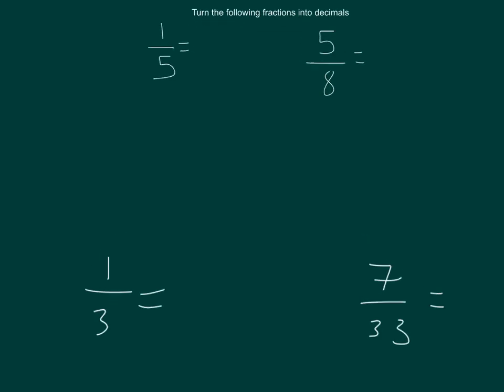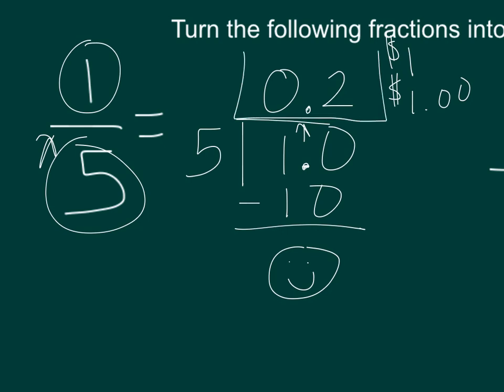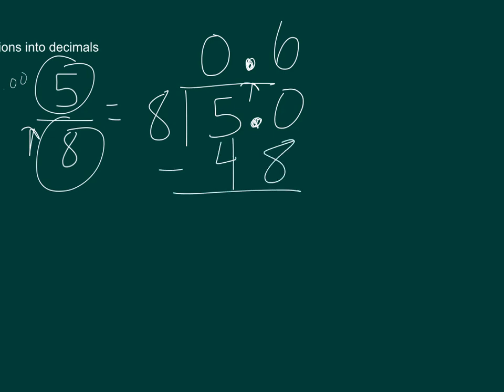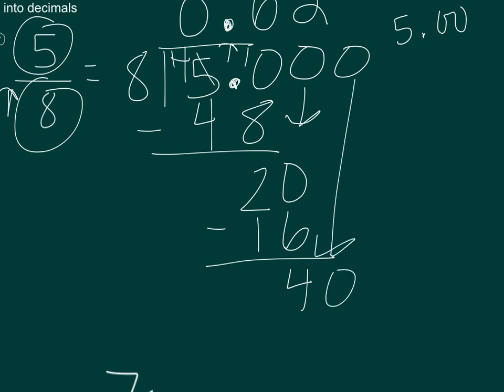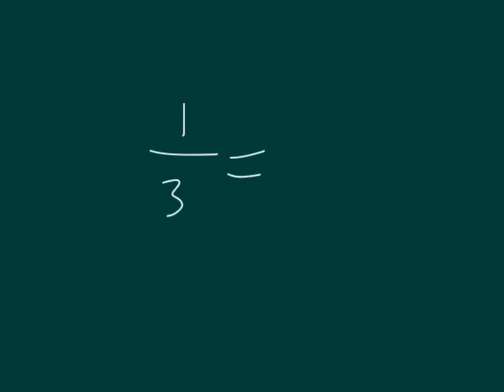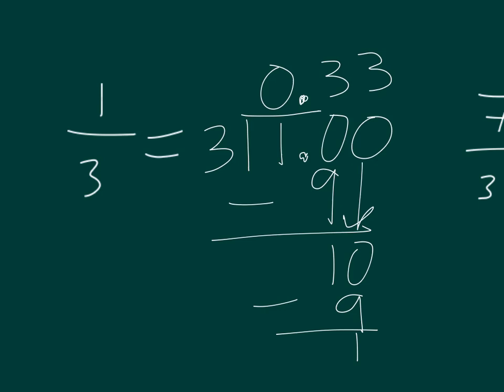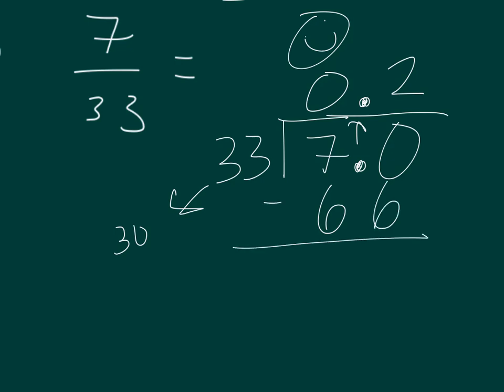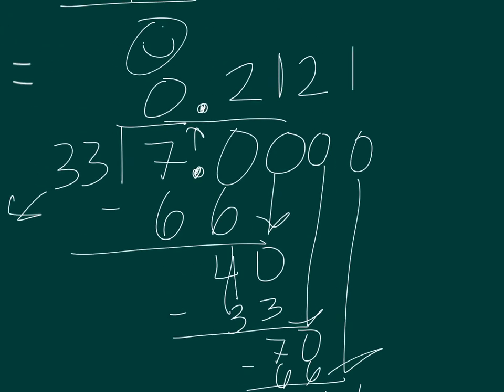Turning fractions into decimals